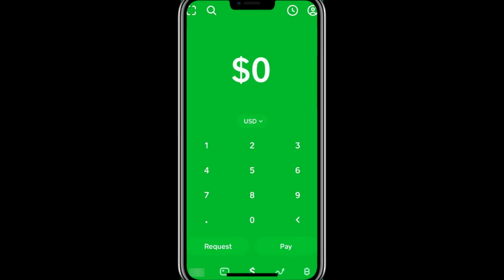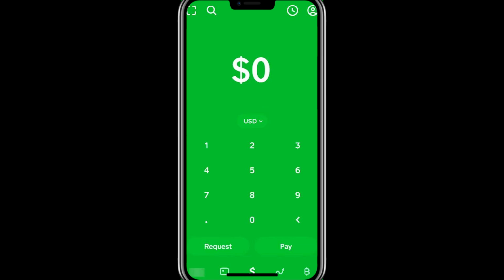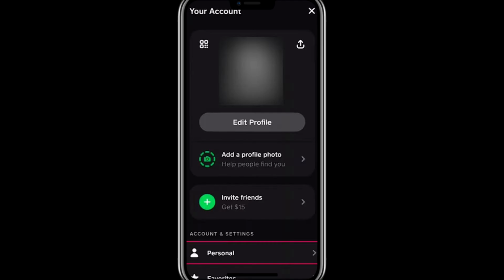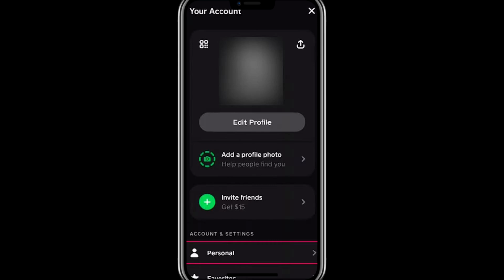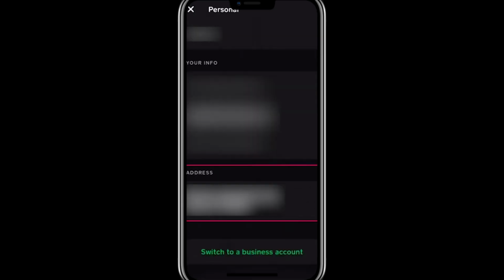✅ How to Find Cash App Zip Code (2026 UPDATE)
In this video, we’ll guide you on how to find your Cash App zip code quickly and easily. Whether you need it for transactions, verification, or account setup, we’ll show you the exact steps to locate your Cash App zip code. Stay updated and make managing your Cash App account easier!